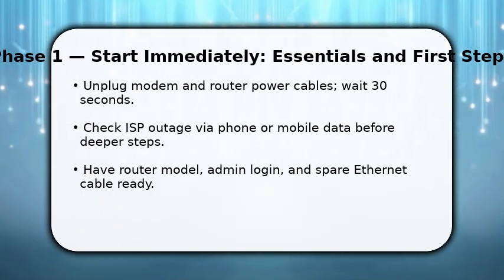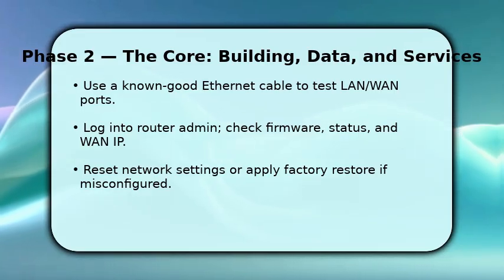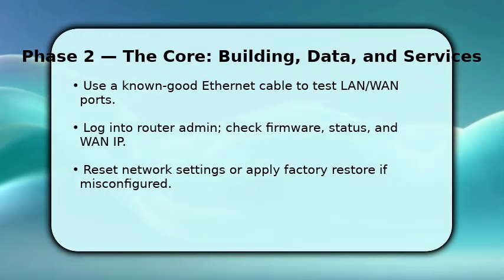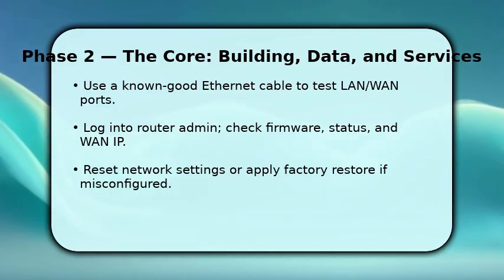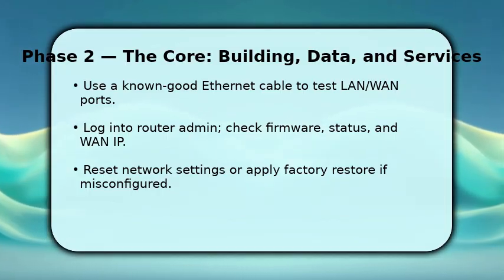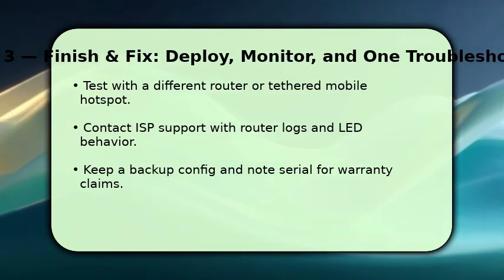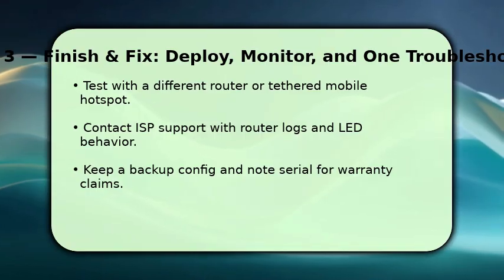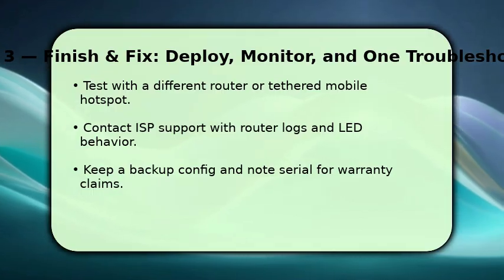How to Fix Wifi Red Light Problem (easy Method)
How to Fix Wifi Red Light Problem (easy Method) | 🔒 Surfshark VPN Deal — Stay private and secure. $1.99/mo + 3 Months Free ▸

Discover an easy solution to your Wi-Fi red light issue. This video guides you through simple troubleshooting steps, ensthy with clear instructions and visual aids.

Wi-Fi Red Light Fix, Troubleshoot Wireless Network Issues, Easy Method for Fixed Wi-Fi Signal, How to Solve Internet Connectivity Problems at Home, Understanding Your Router's LED Indicators, Restore Strong Wi-Fi Connection, Wi-Fi Troubleshooting Guide, Simple Fixes For Wireless Network Issues, Improve Household Internet Speed, How to Reset and Reconnect your Router